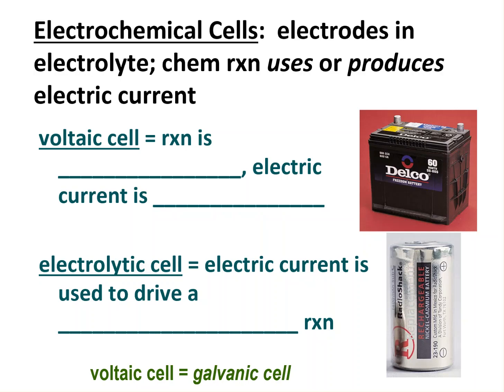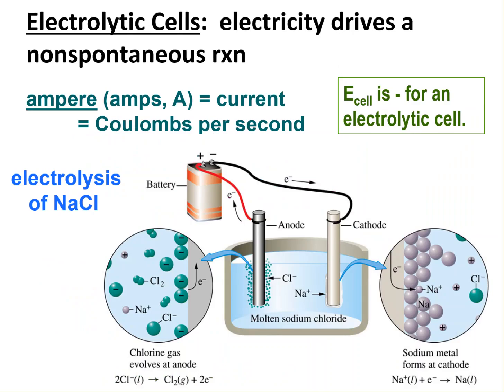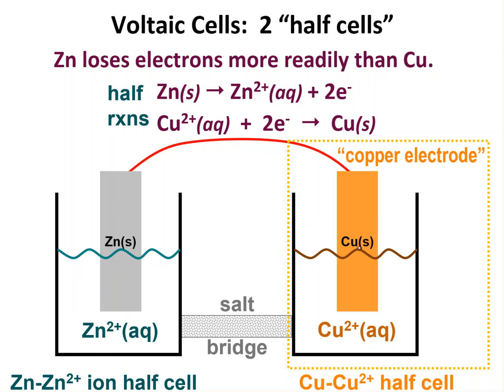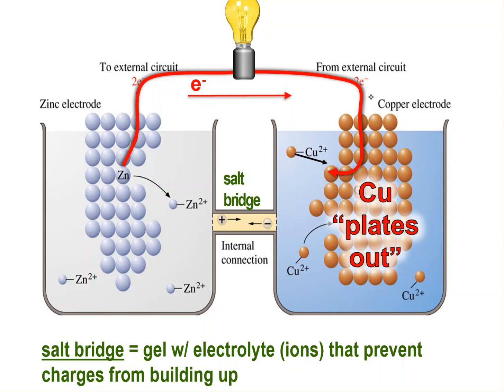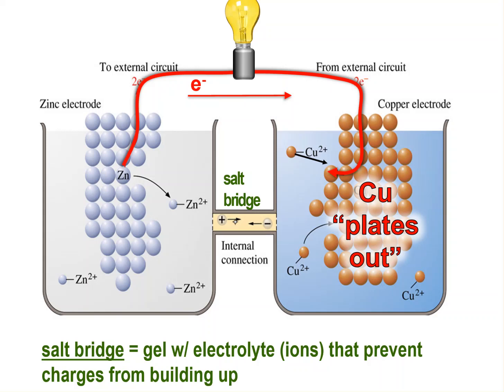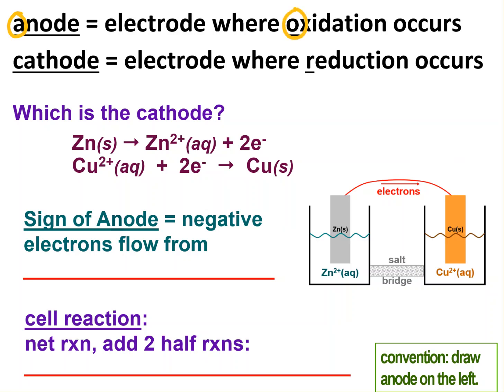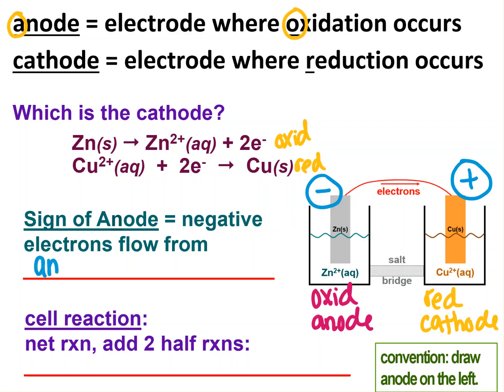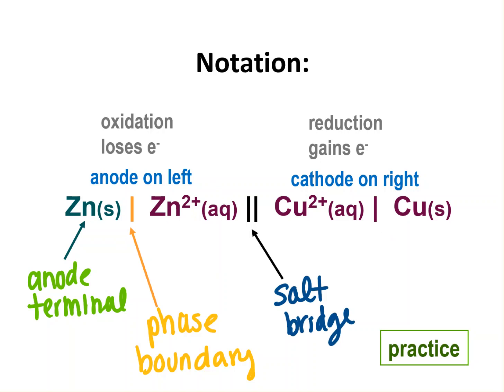electrochem lecture ppt 3